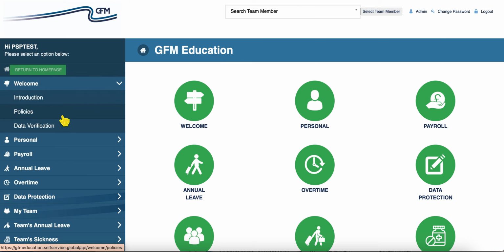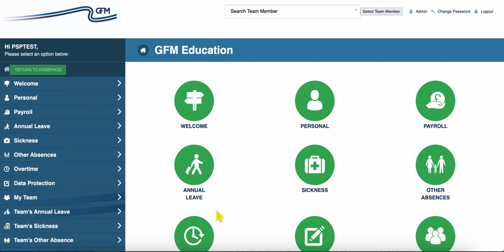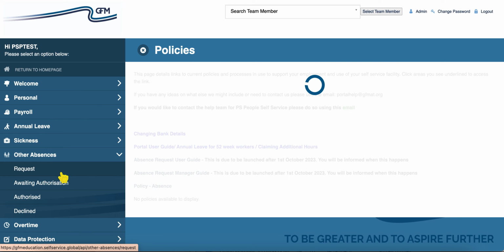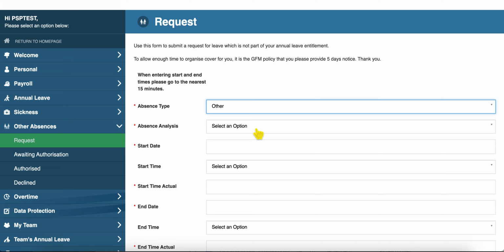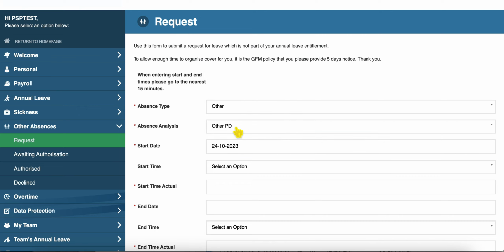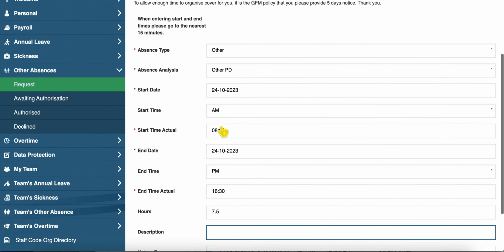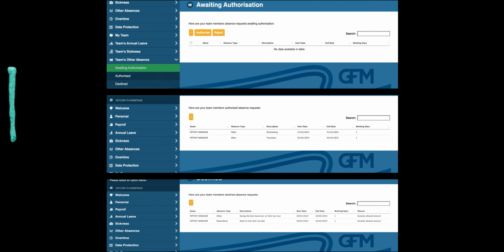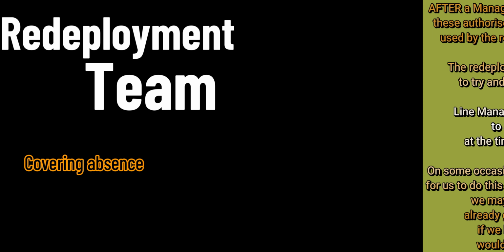Bay House Booking Absence Video 1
This video describes how to use the Absence Booking request in the PSP Self Service Portal .